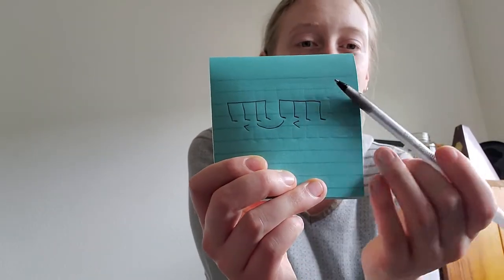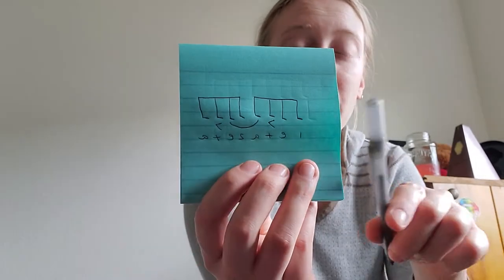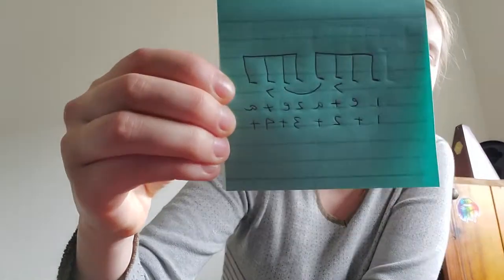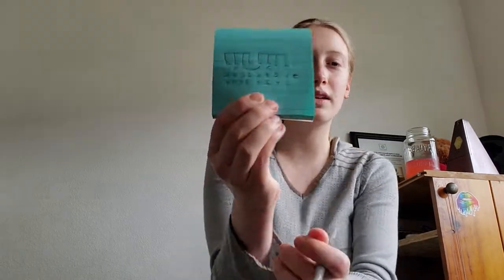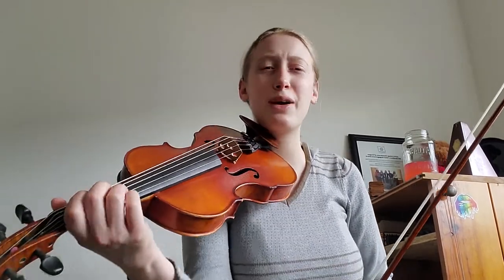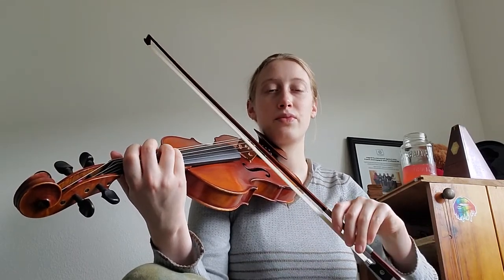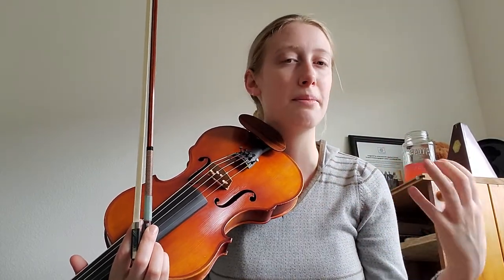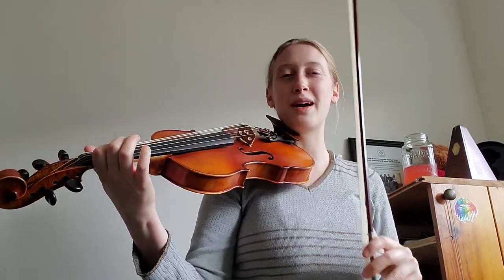Make reels easy! Reel Bowing Pattern 332 aka 5 and 3 on the Star of Munster